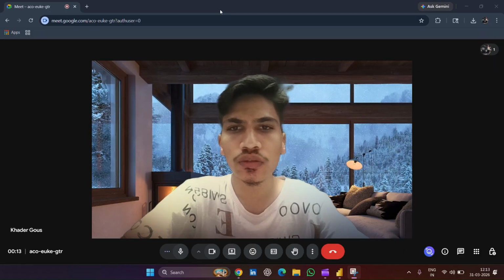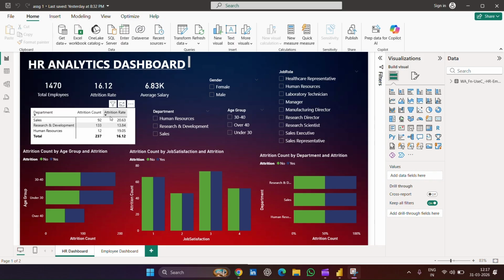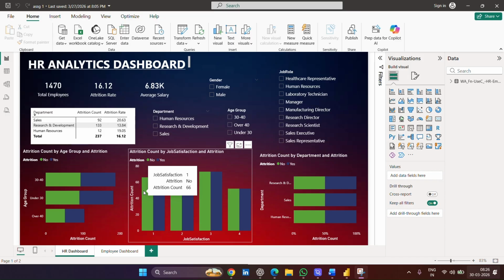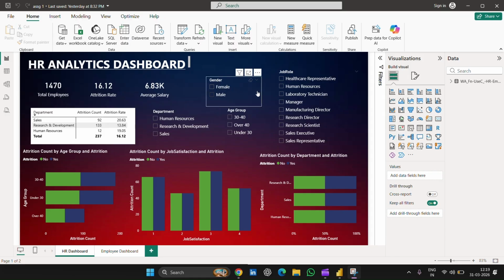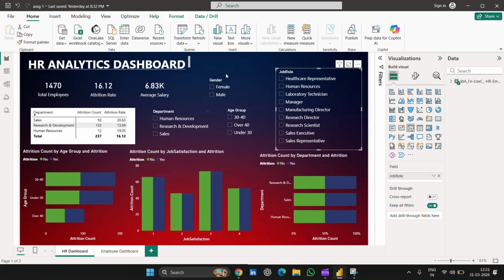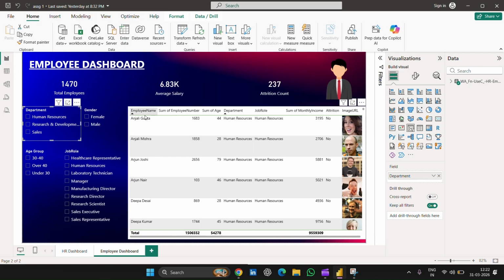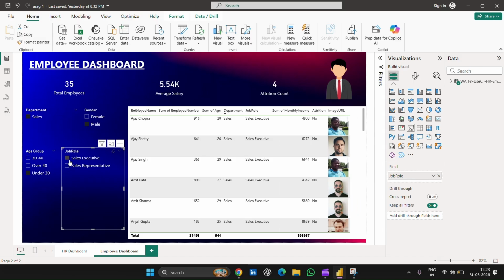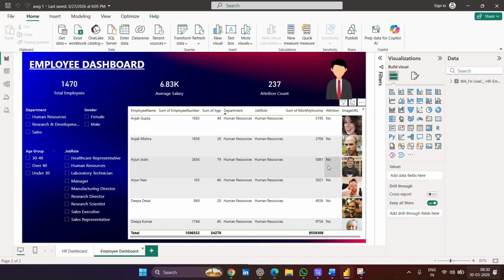BI ASSIGNMENT 01